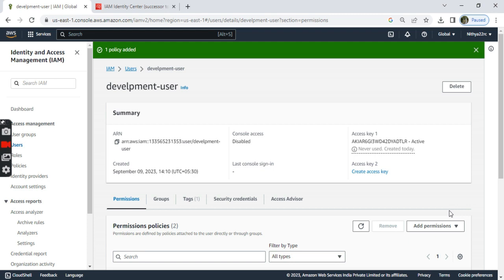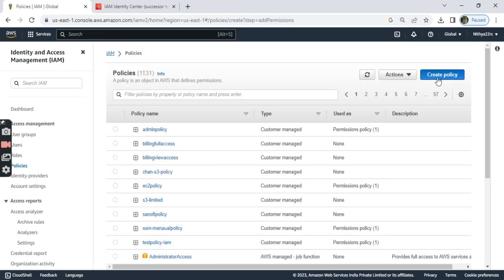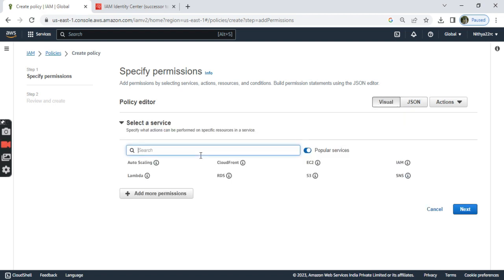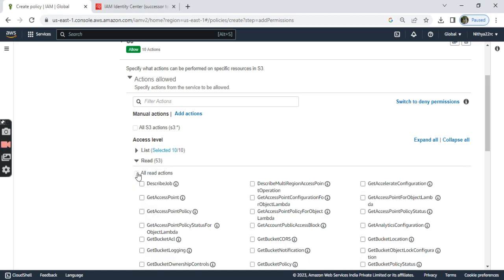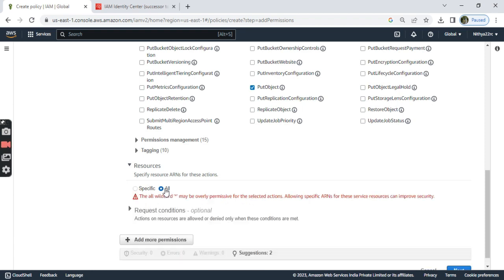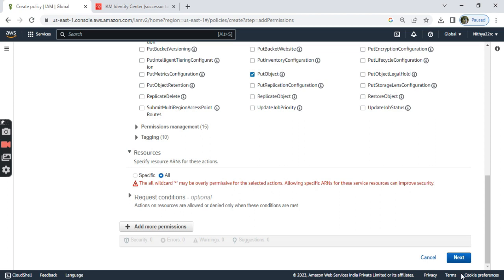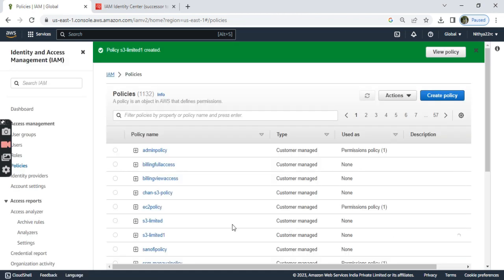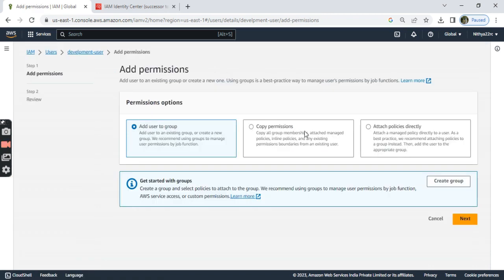AWS Admin Daily Tasks | IAM | Customize Policy